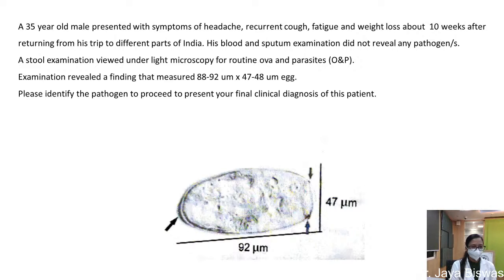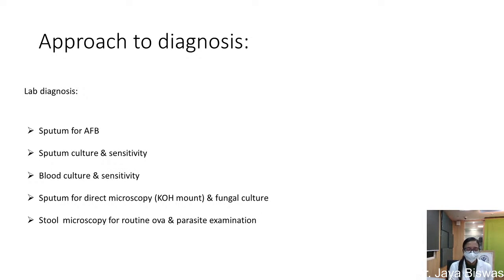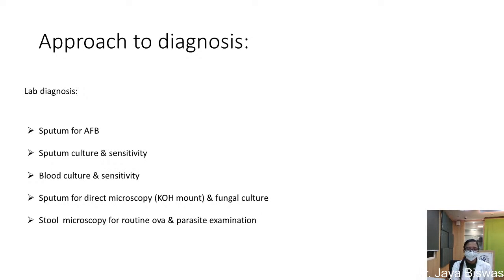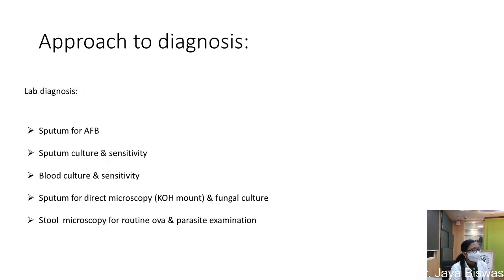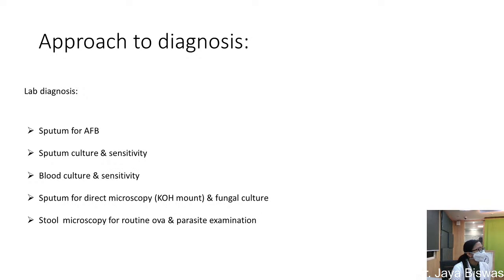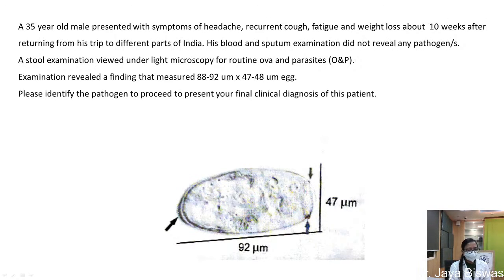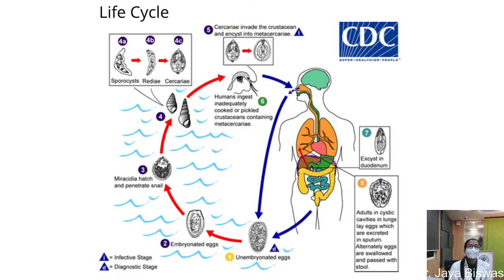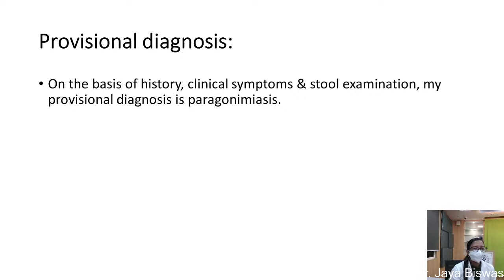Parasitology posting presentation